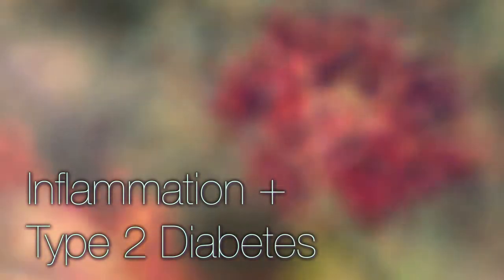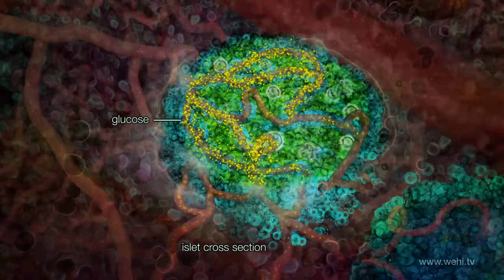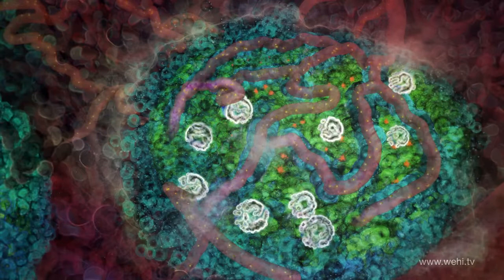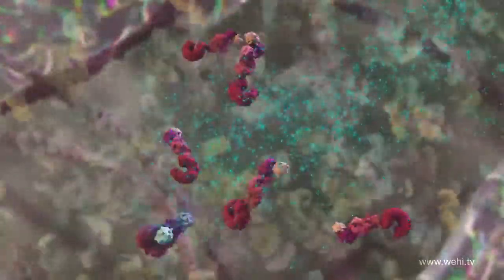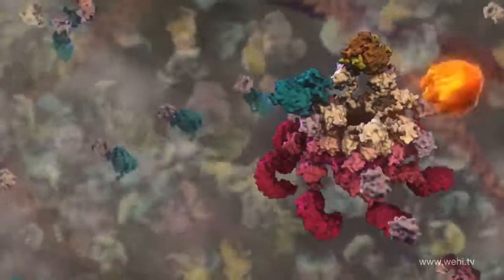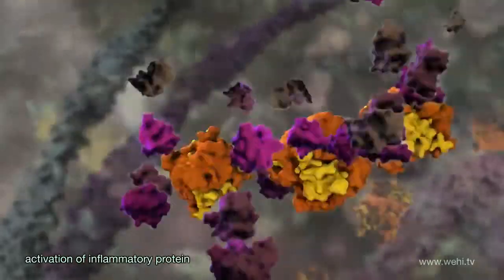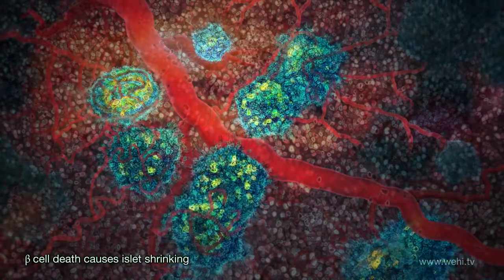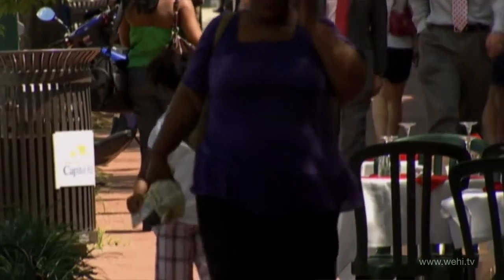Type 2 diabetes and inflammation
WEIGHT LOSS | Lose weight | Fat Burning Exercise | Manage Your Sleep Problems | Diet Plan | Fitness and Health | Aerobic Workout |
Keto Diet and Weight Loss | Keto Dieting Foods | Belly Fat Dieting | Home Workout for Weight Loss

SIMPLE STEPS TO LOSE WEIGHT AND GAIN HEALTH

lose belly fat fast simple diet plan for weight loss weight loss weight loss exercise